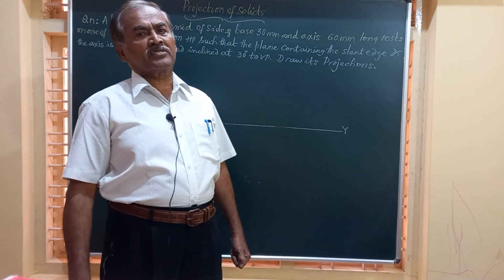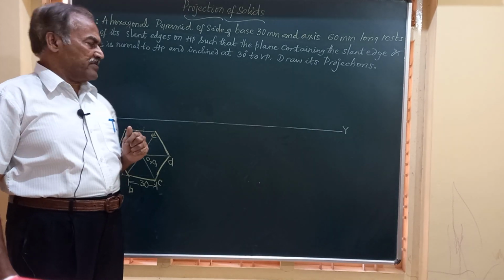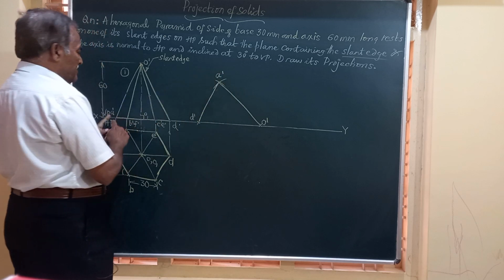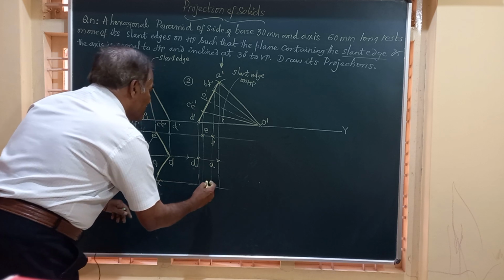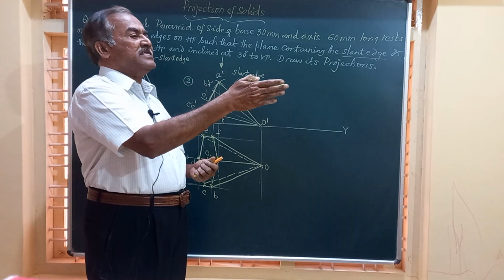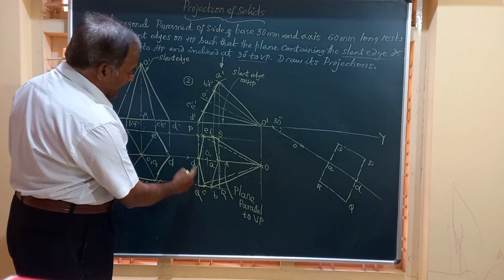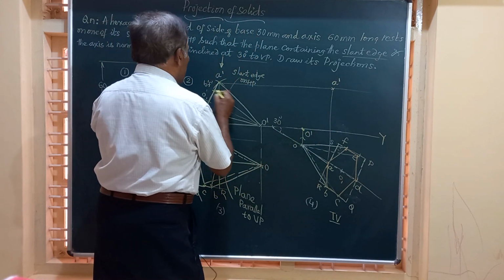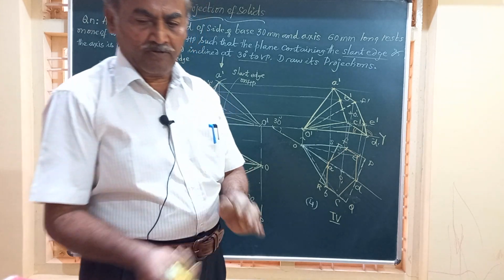Hexagonal Pyramid (video no 219) /Engineering Drawing /Engineering Graphics